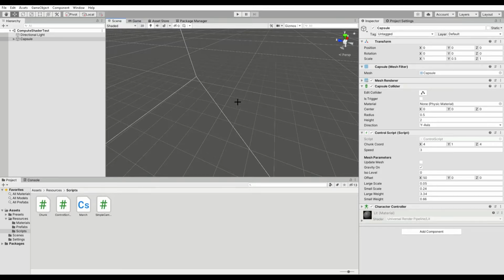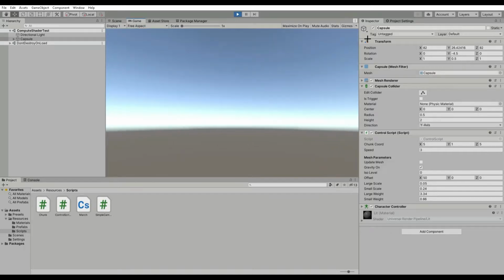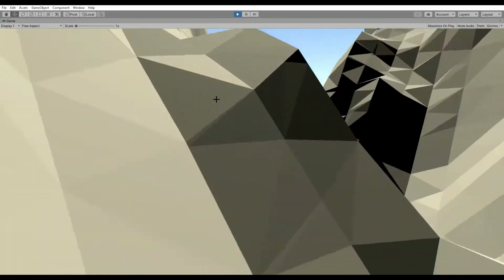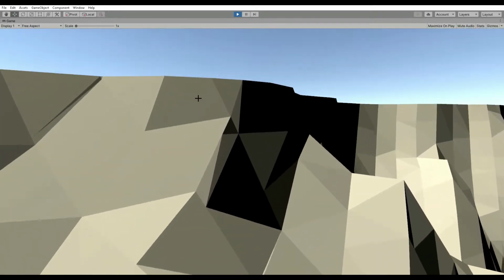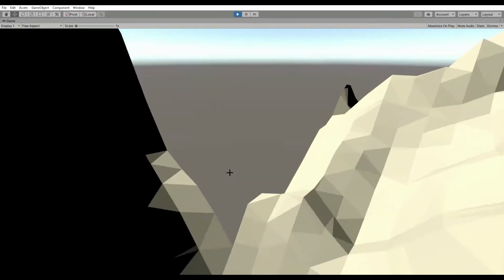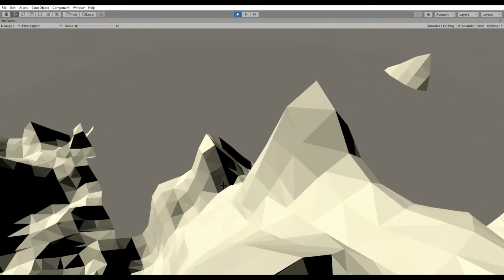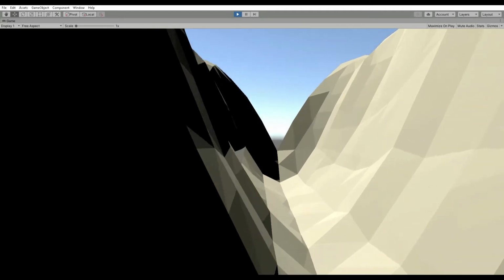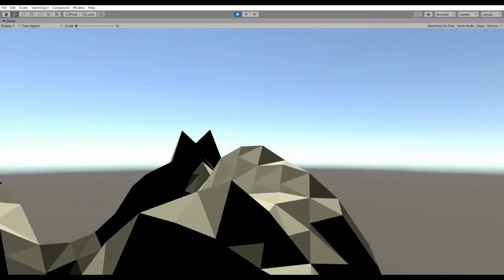Intro to Unity Game Development Series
I'm starting a video game project!
I'll be making a 3D solo player survival/base-building game in Unity.
There will be much procedural generation!!